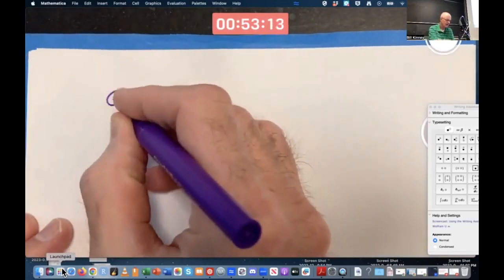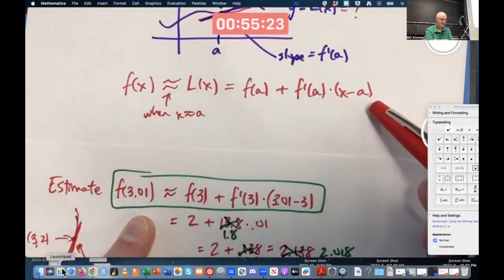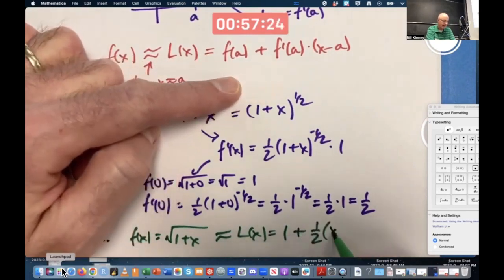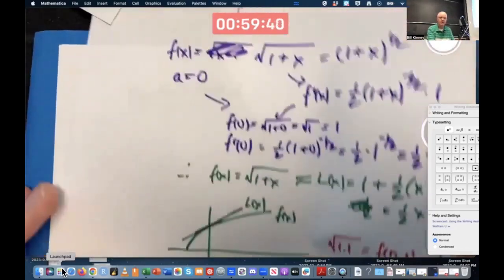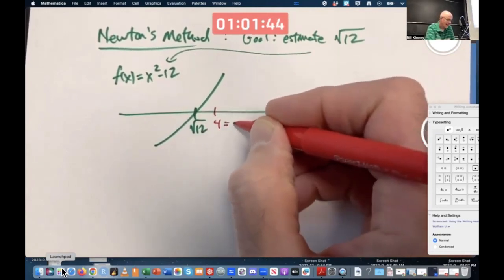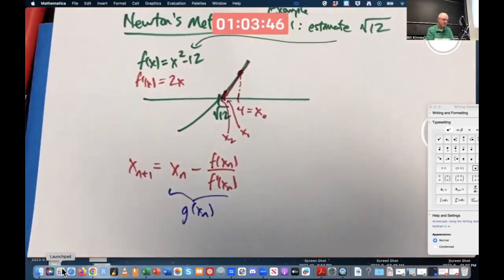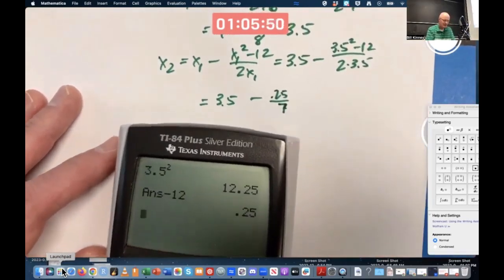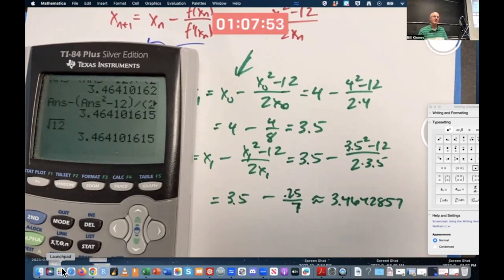Calc 1, Lec 21C: Estimate Square Roots with Linear Approximation & Newton's Method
If f is a differentiable function at a point x = a, then the linear approximation to f near x = a is the linear function L(x)=f(a)+f'(a)(x-a). The graph of L is the tangent line to the graph of f at the point (a,f(a)). We apply this to f(x)=sqrt(1+x) near x = a = 0 to approximate sqrt(1.1)=1.1^(1/2). Linear approximation also is the basis for Newton's Method, with which we approximate sqrt(12) using a recursive equation. Infinite Powers, How Calculus Reveals the Secrets of the Universe